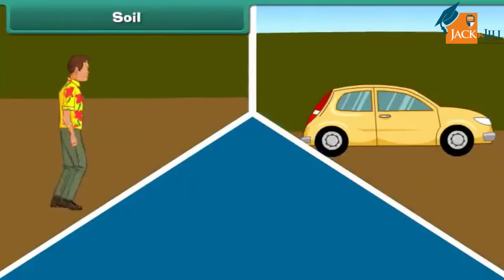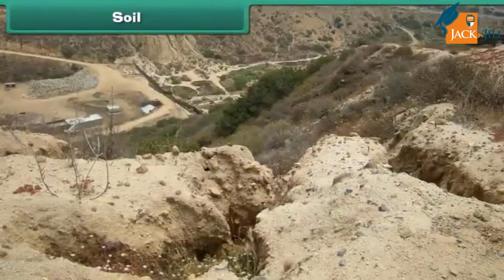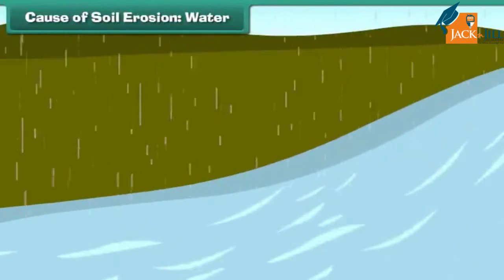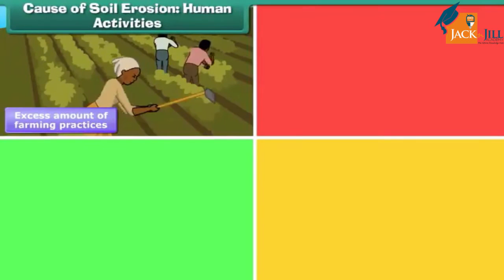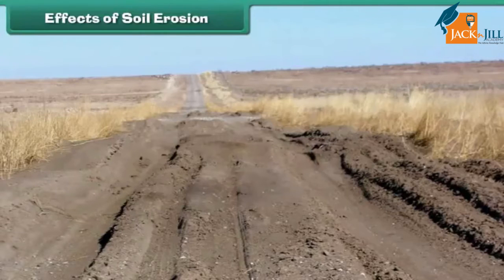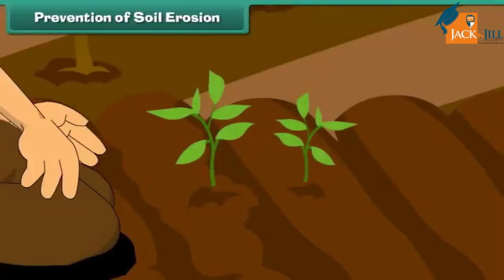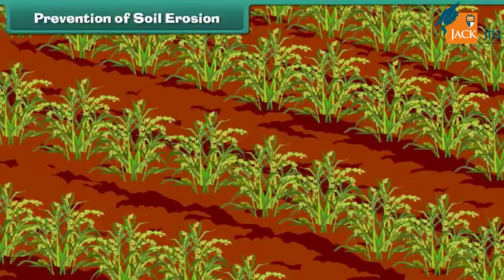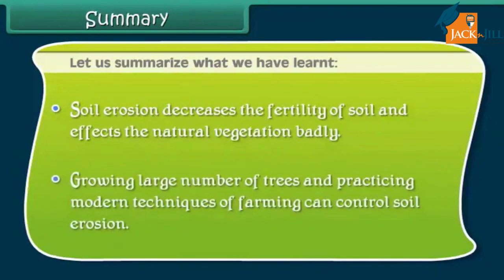SOIL EROSION AND CONSERVATION || E.V.S. || CLASS 5 || ANIMATED VIDEO